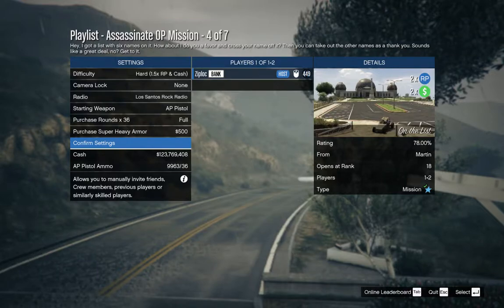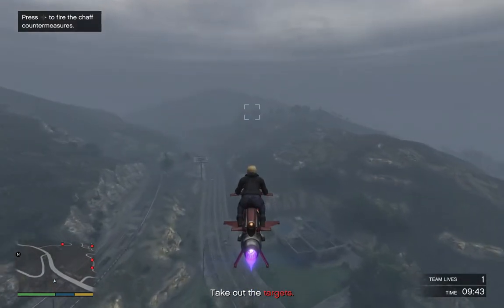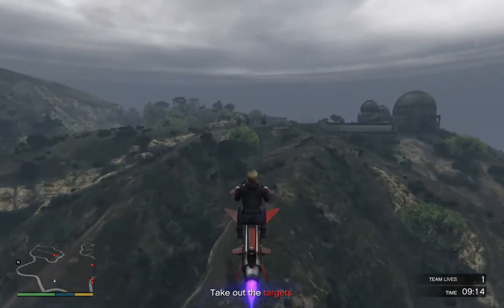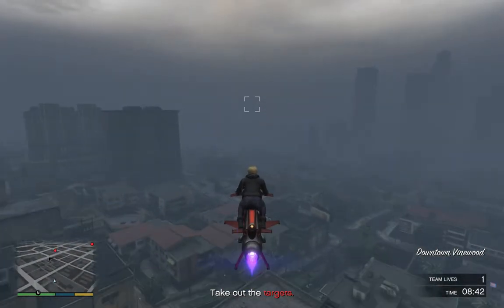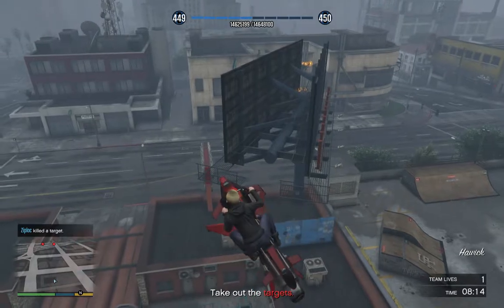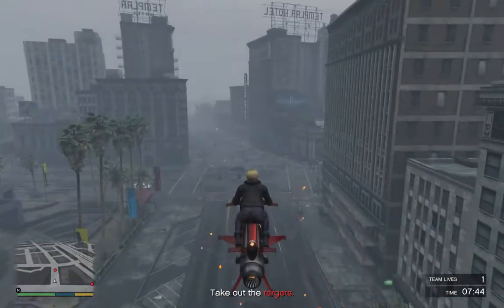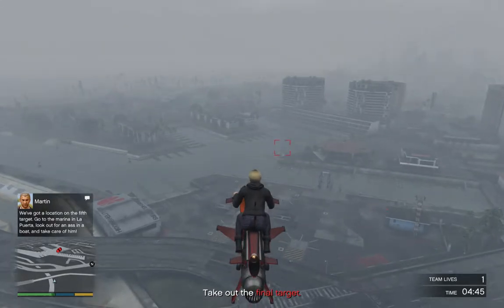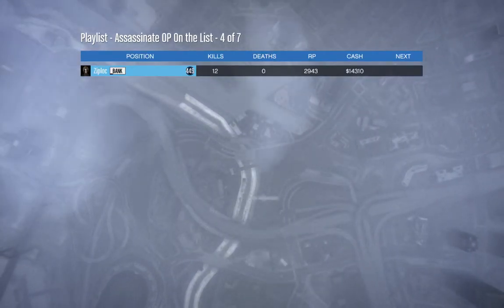On The List Martin 18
GTA Online Solo Mission